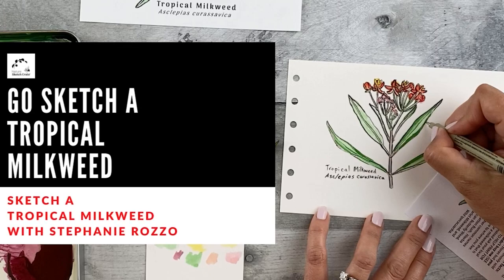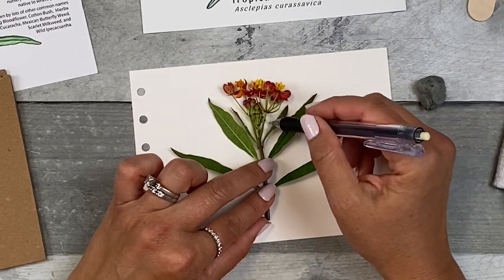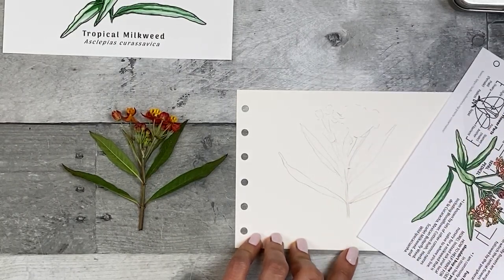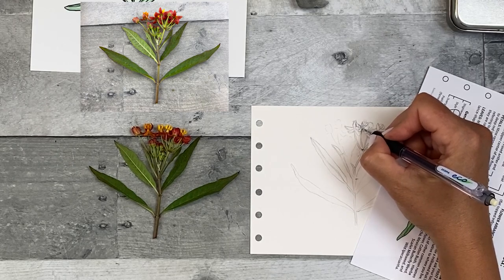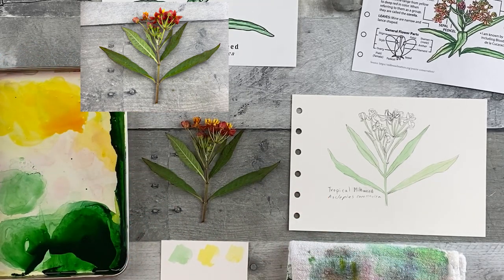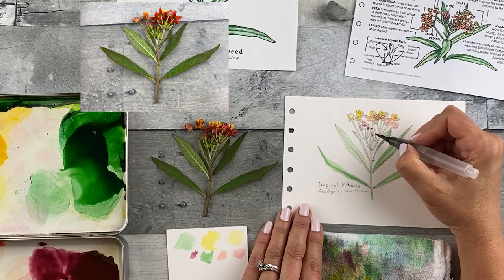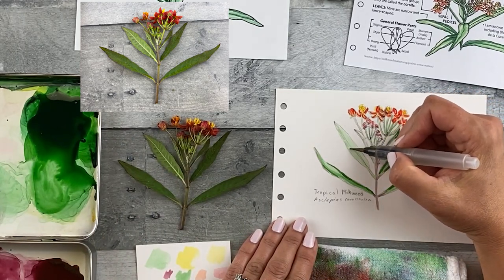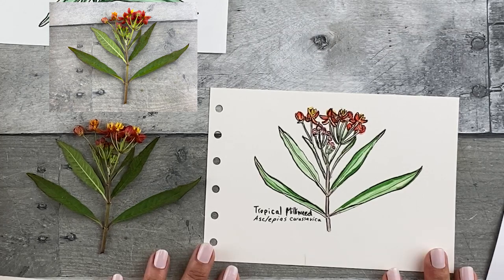YOU CAN PAINT and DRAW THIS FLOWER! Tropical Milkweed applied watercolor tutorial: EASY/beginner.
Created for beginners. YOU CAN PAINT THIS! Applied sketching lesson: “Go Out and Sketch a Tropical Milkweed.” To follow the Nature Sketch Crate step-by-step Tropical Milkweed lesson. No art experience is needed! to learn more!

This nature art class is for beginners; ages 7 to 87. You can take the class anytime and anywhere. Find the art supplies that accompany this video here as an add-on product

This video was created to accompany the Nature Sketch Crate “Go Out and Sketch Tropical Milkweed” applied sketching lesson.

It is recommended to complete the Tropical Milkweed step-by-step lesson before following along with this video.

Video chapters:
0:00 Intro
0:17 Supplies list
0:46 Drawing
13:10 Painting
22:01 Adding Ink Lines